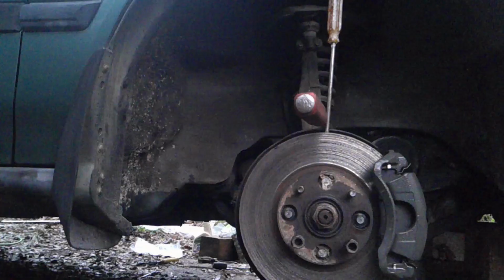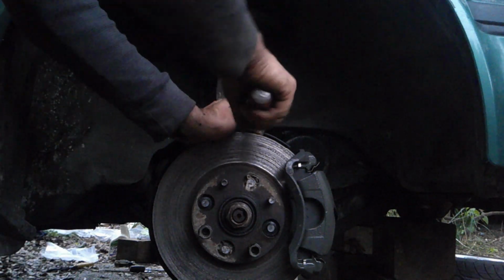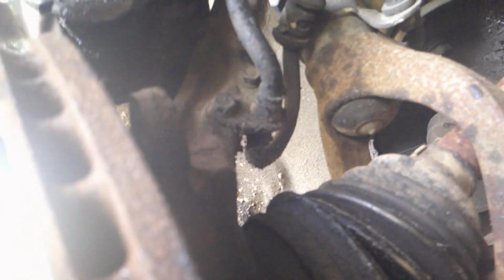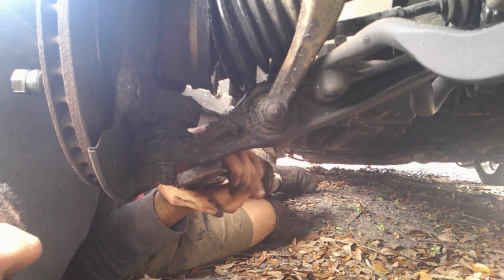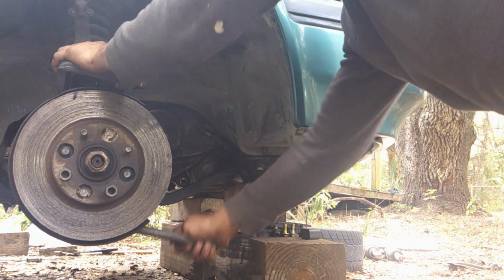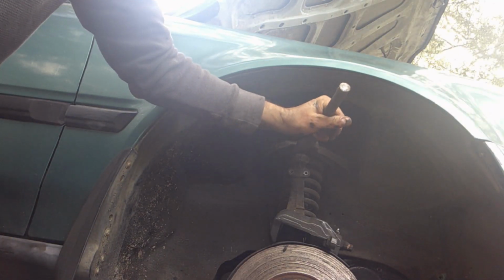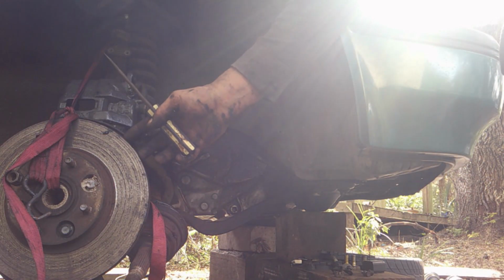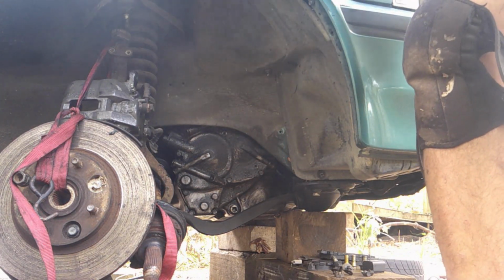1993 honda accord CV axle removal